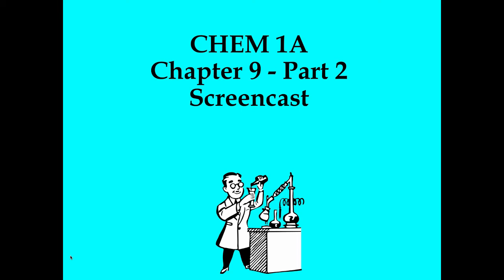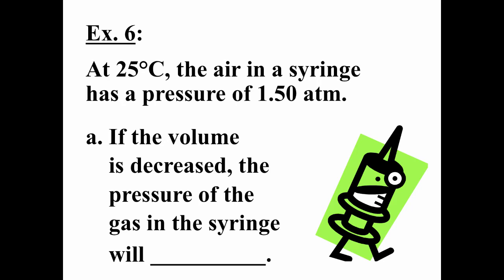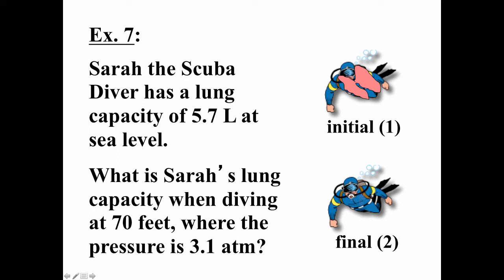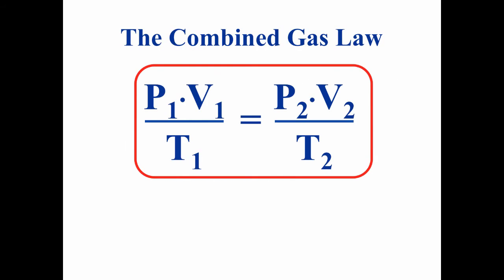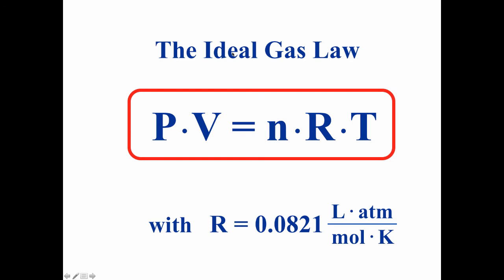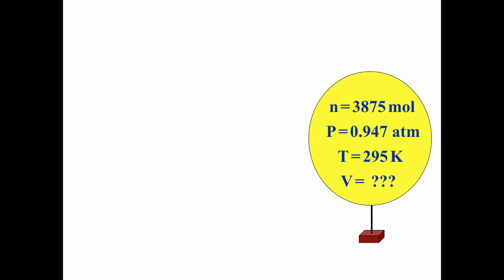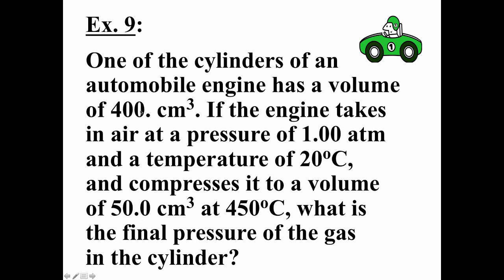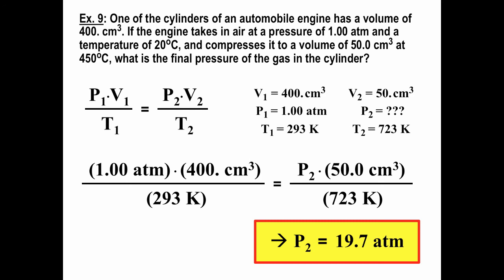Chapter 9 - Part 2 Screencast